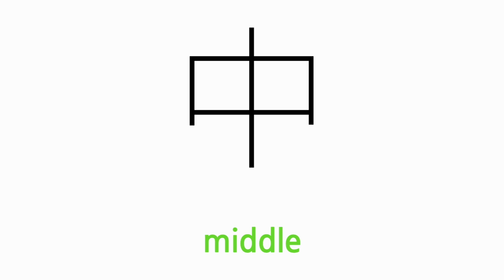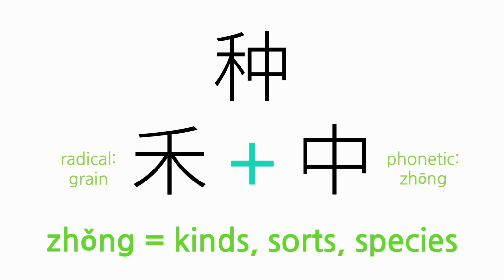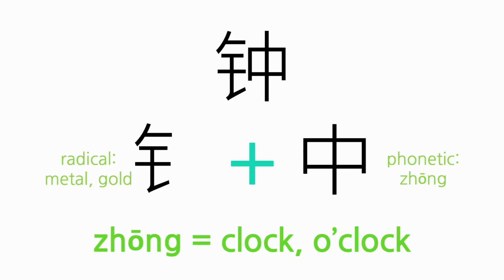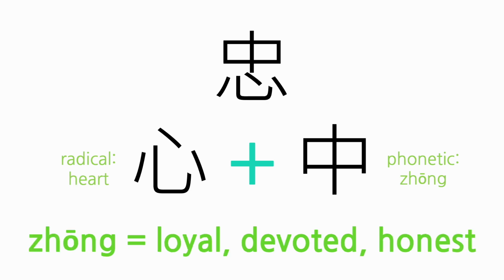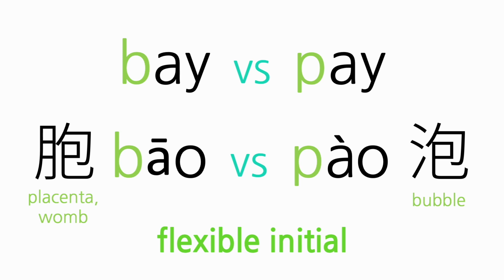Chinese Has No Alphabet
Chinese has no alphabet ... but ... they still get it to work for them ... this video tells you how ...